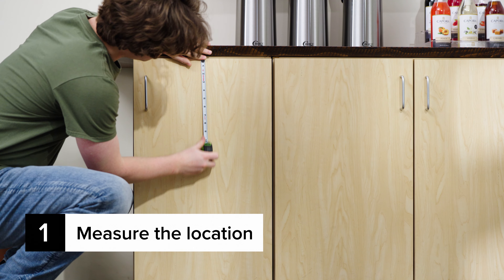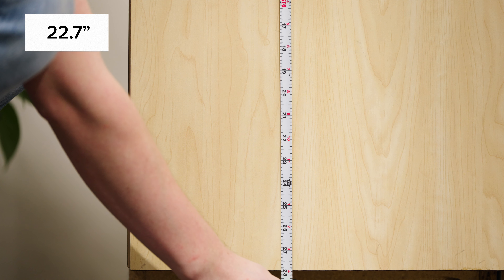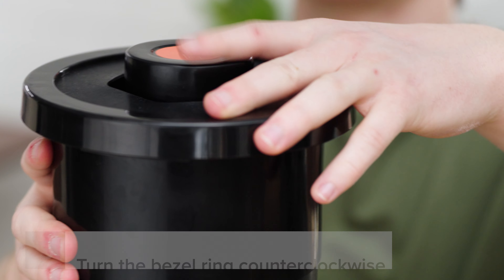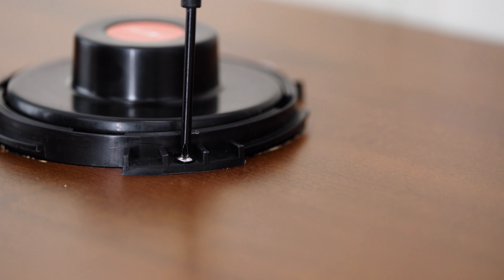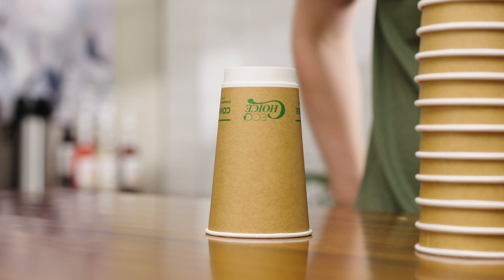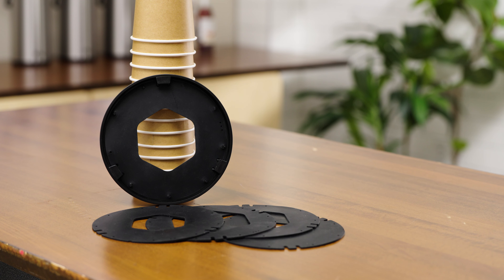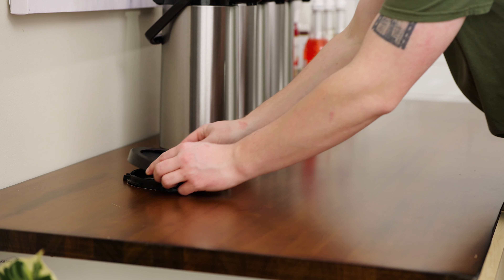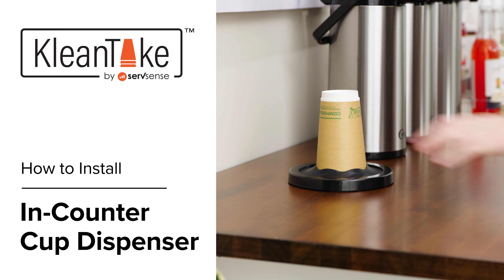How to Install KleanTake In Counter Cup Dispenser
To install your KleanTake ServeSense in-counter cup dispenser, you must first measure your desired installation location. The dispenser measures 23 1/8 inches, requires at least 22.7 inches of depth inside the counter, and can be installed vertically, horizontally, or at a 45-degree angle. Use a 5 3/4-inch hole saw to cut a hole in the countertop, then remove the bezel ring from the dispenser by turning it counterclockwise.

Slide the dispenser into the hole and secure the dispenser to the countertop using the included screws and a screwdriver. Choose a cup, place it upside down, and then place one of the gaskets over the cup, ensuring it rests around 2/3 of the way down. Attach the gasket to the bezel ring, then attach the bezel ring with the gasket to the dispenser by turning it clockwise.